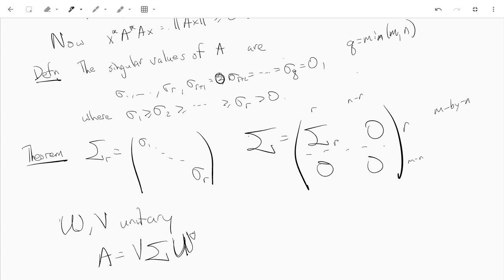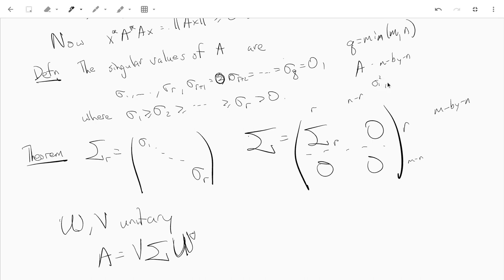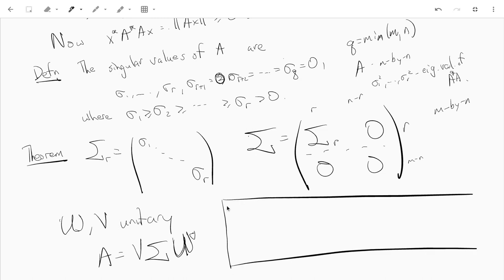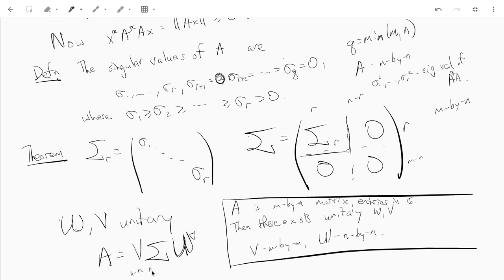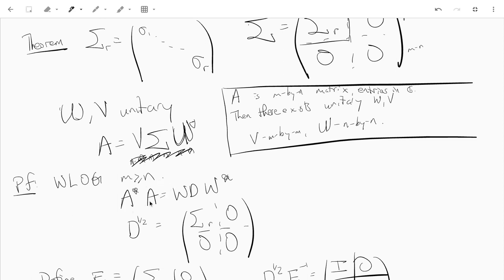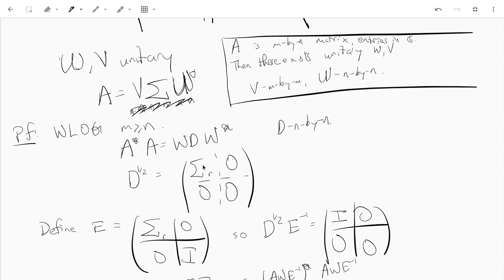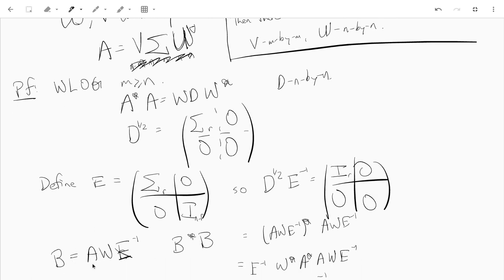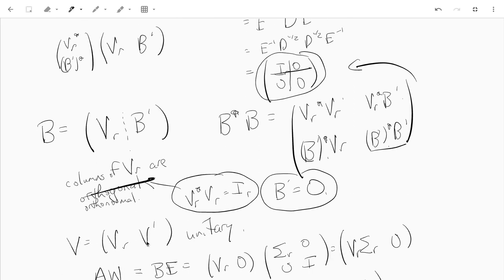Math 3273 - singular value decomposition